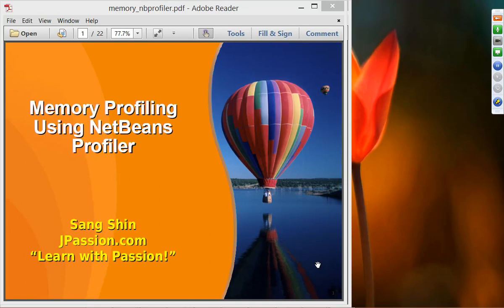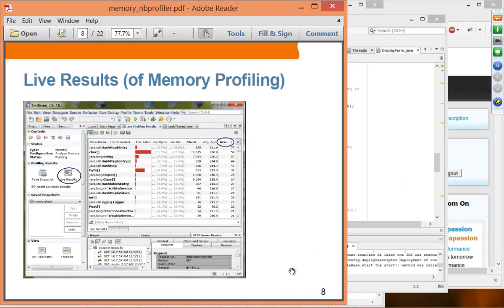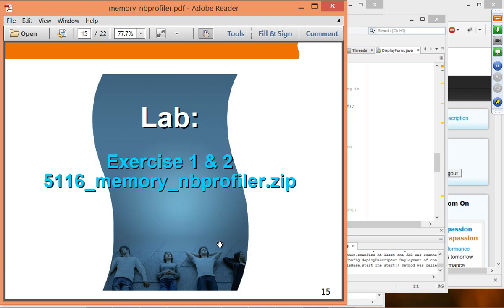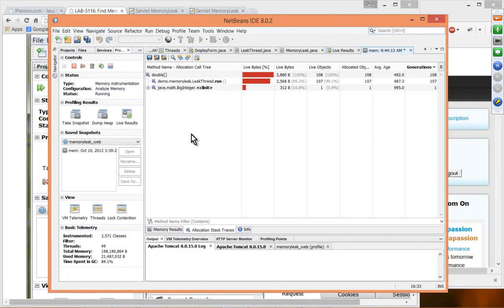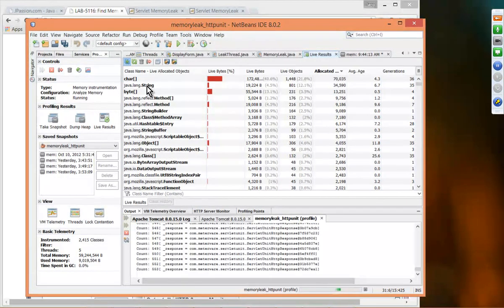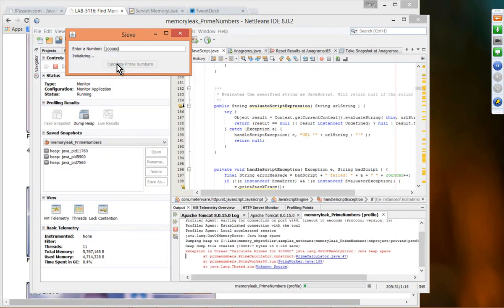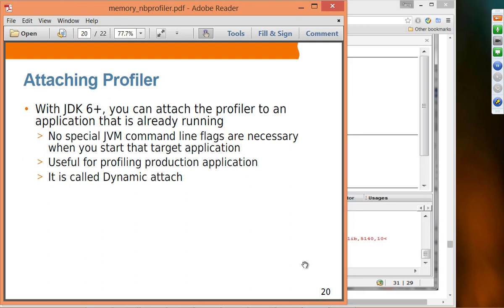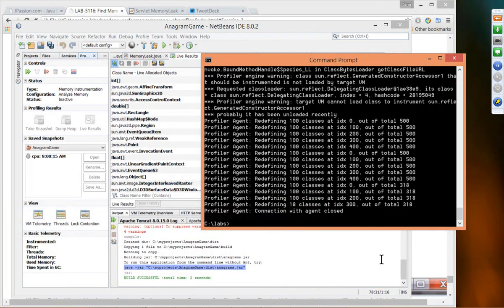Memory Profiling using NetBeans Profiler